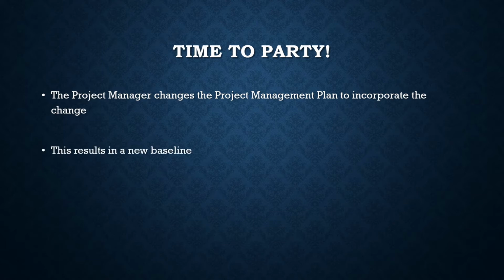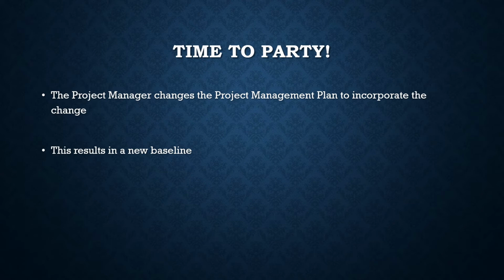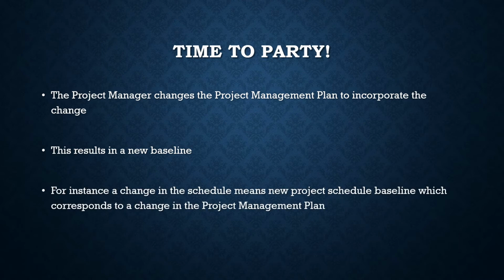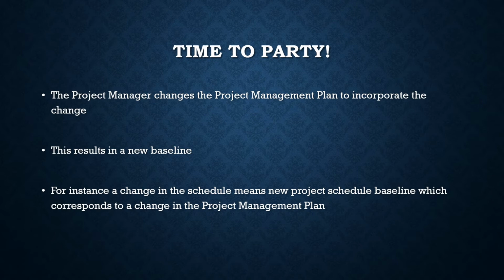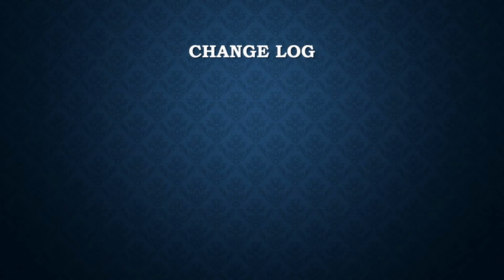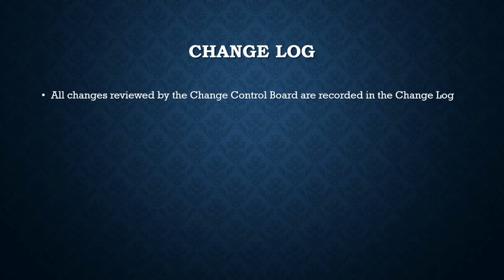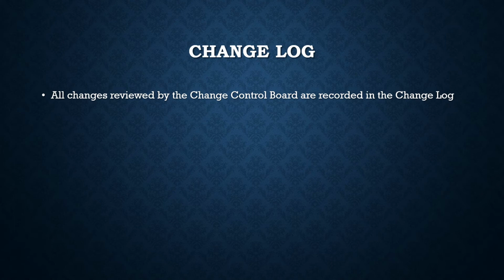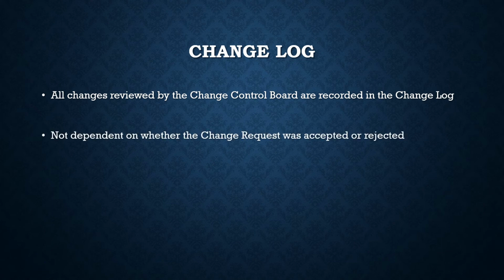What happens after a Change Request is Approved?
CHANGE MANAGEMENT